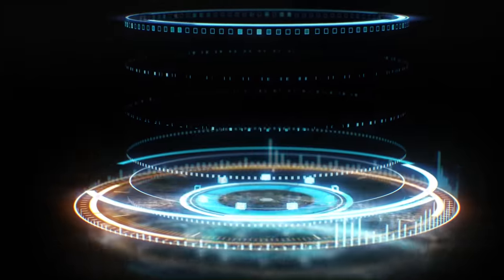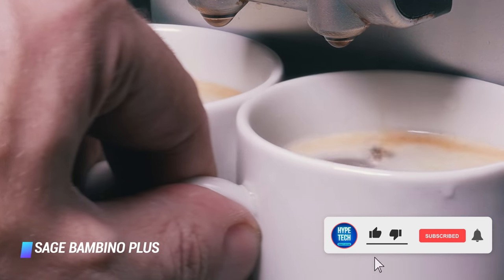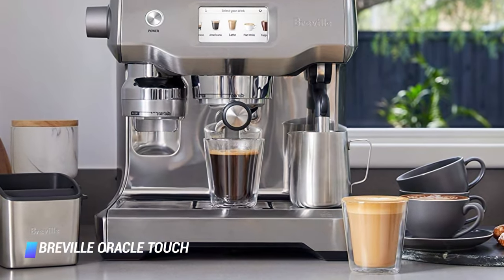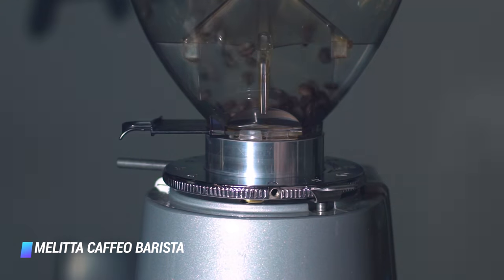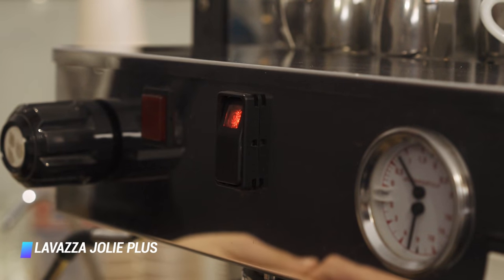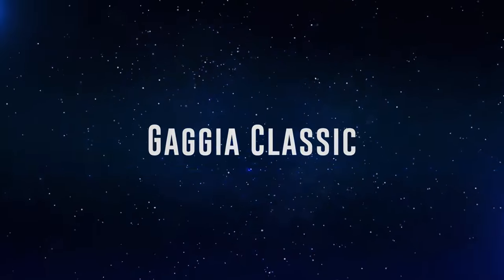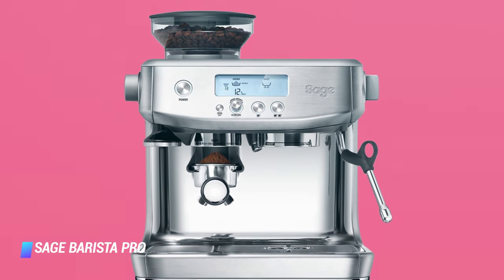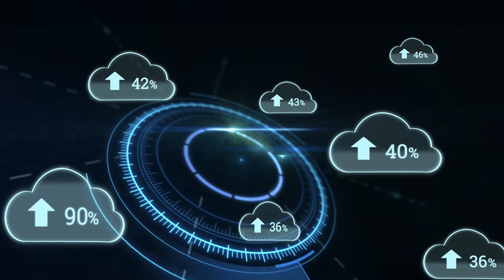Best Coffee Machine in 2024 - How to Choose a Good Coffee Maker?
Top 10 Best Coffee Machines
✨ Sage Bambino Plus
✨ Breville Oracle Touch
✨ Nespresso Vertuo Plus
✨ Melitta Caffeo Barista TS Smart
✨ Gaggia Anima
✨ Lavazza Jolie Plus
✨ Cuisinart 14-Cup Programmable Coffeemaker Touchscreen
✨ Gaggia Classic
✨ Sage Barista Pro
✨ De'Longhi Dedica Style

▬▬▬▬▬▬▬▬▬▬▬▬▬ INFOS ▬▬▬▬▬▬▬▬▬▬▬▬▬